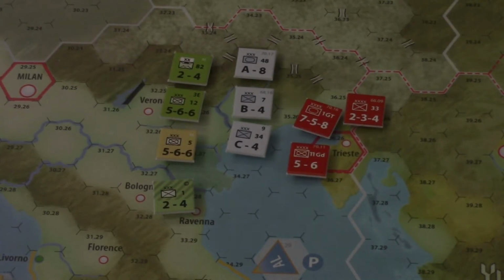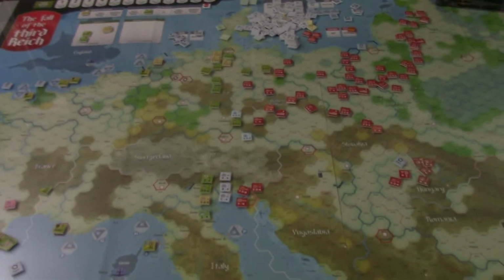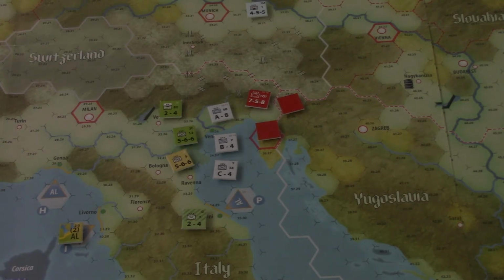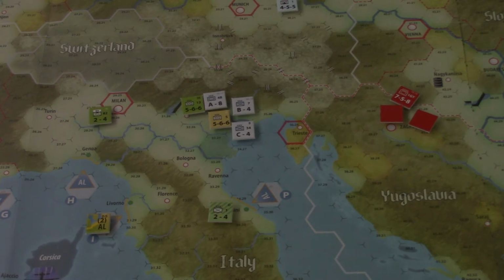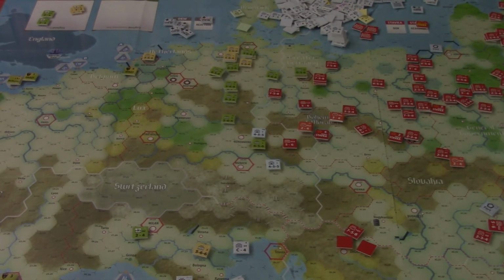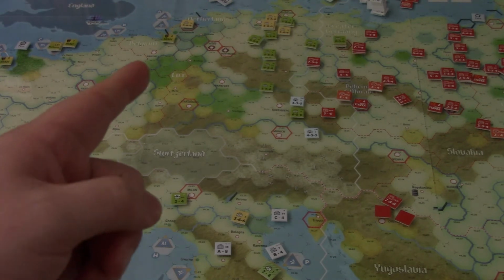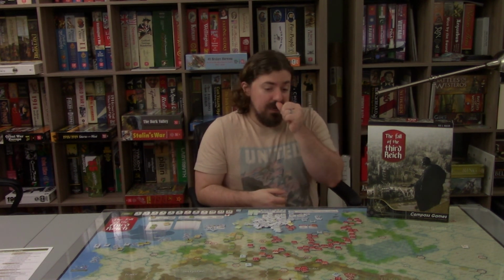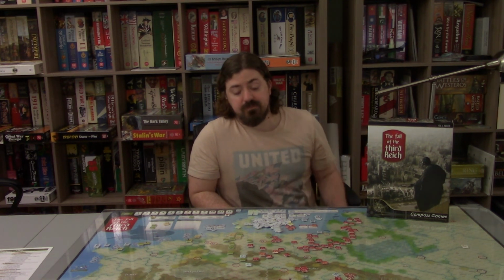Fall of the Third Reich - Review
Review for Fall of the Third Reich, published by Compass Games and designed by Ted Raicer.